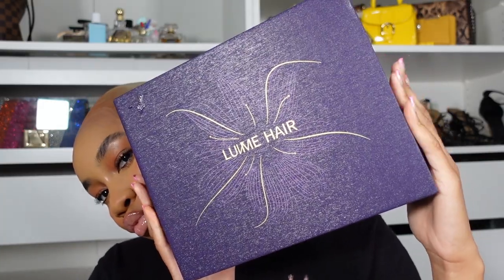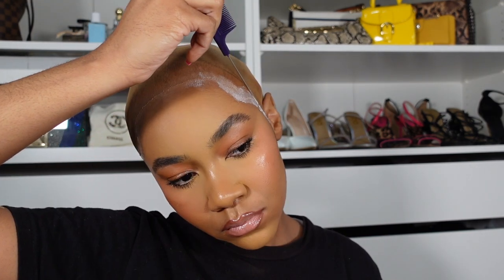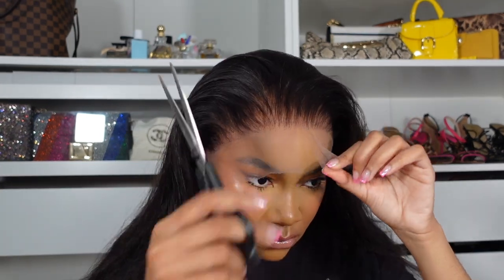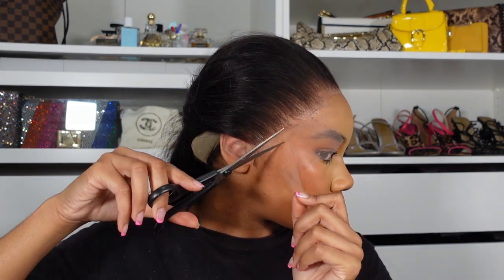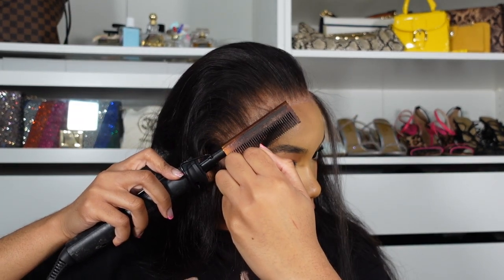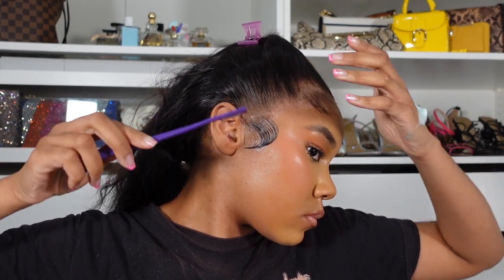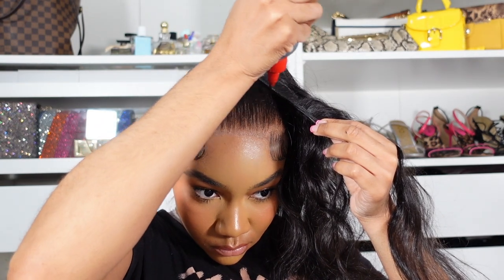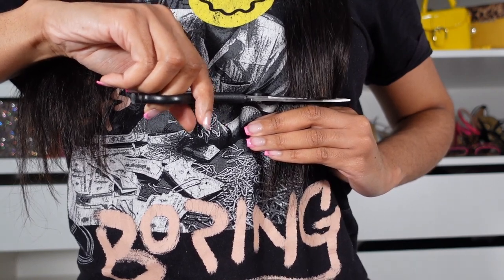how to install a flawless half up half down ponytail on a lace frontal wig| Luvme Hair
Timestamps 💗
00:00 applying lace glue to skin
2:40 how to melt lace down
3:57 how to cut lace
6:03 the double melt method and styling techniques
7:13 how to get perfect baby hair
10:20 how to get a flawless ponytail
12:31 how to get curly hair bone straight + final look

I luvvvvv you for watching 🫶🏽 _____________________________________________________________________________________
HAIR DEETS 💗

HAIR PRODUCTS 💗

Collabs💗
Stalk Me 💗
hair page - @HouseofVainOfficial
makeup page - @Houseofvainbeauty